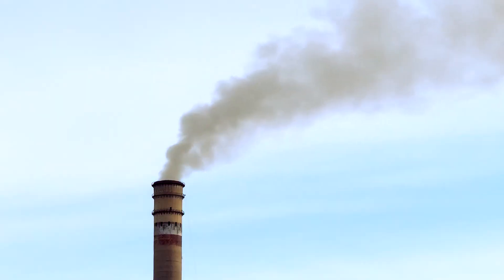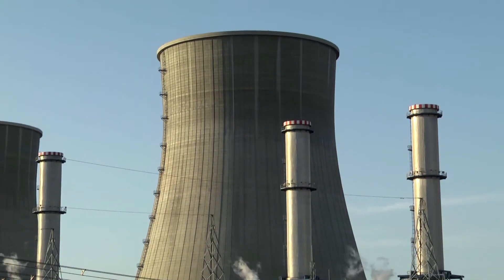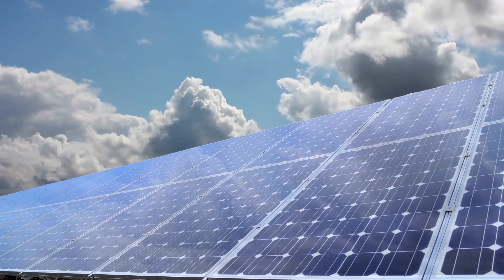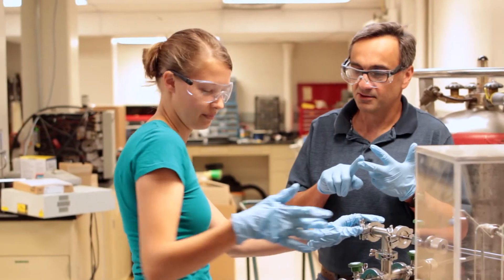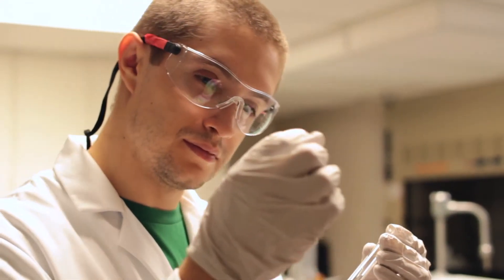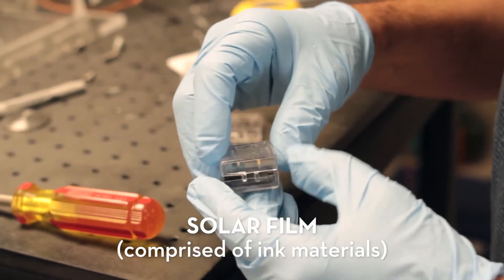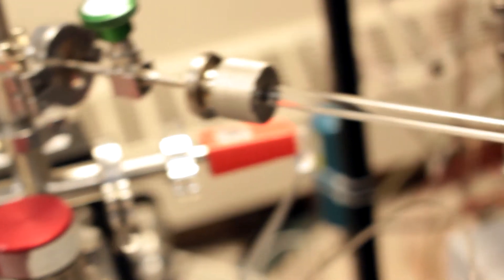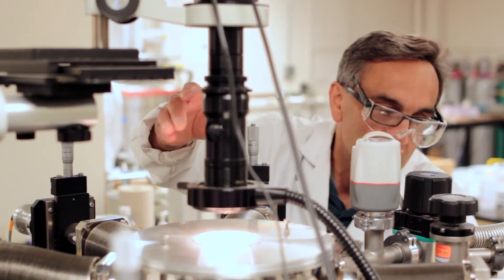Research Spotlight: Eray Aydil - low-cost reliable solar cells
Eray Aydil, a professor in the University of Minnesota Department of Chemical Engineering and Materials Science, is leading a team of researchers to design and develop efficient, low-cost and reliable solar cells to harness solar energy.